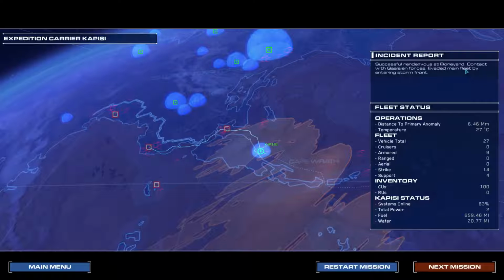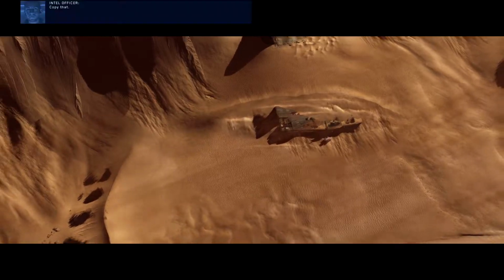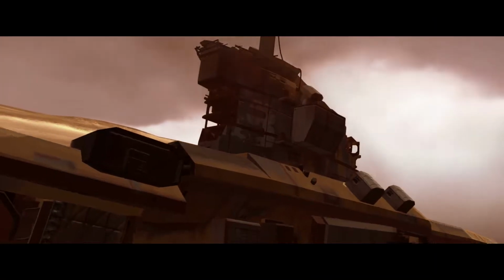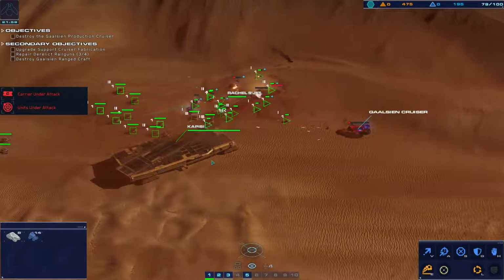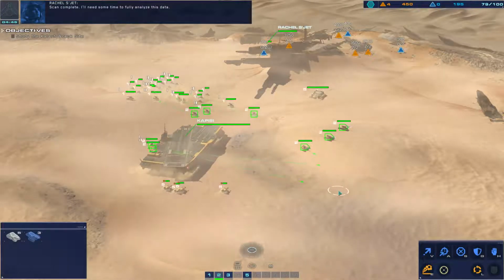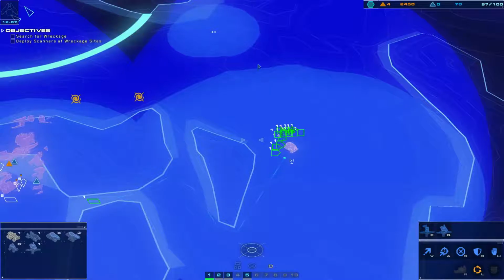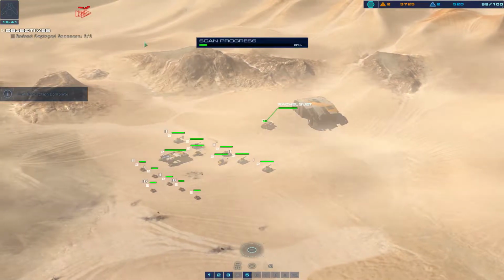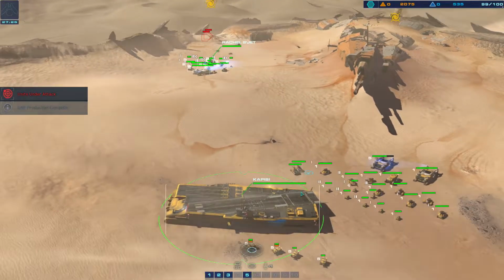Homeworld: Deserts of Kharak #2 | Shipbreaking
We finally had our first major encounter with the Gaalsien and we finally found our first alien ship.